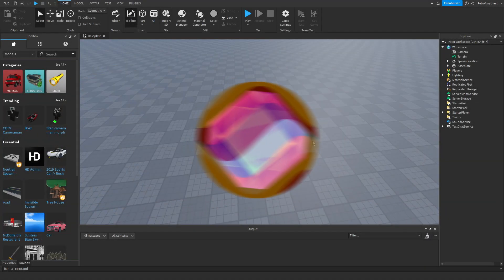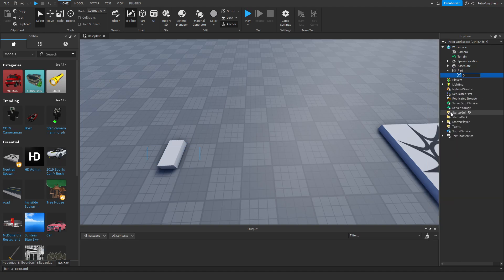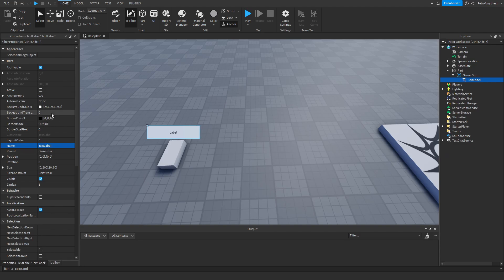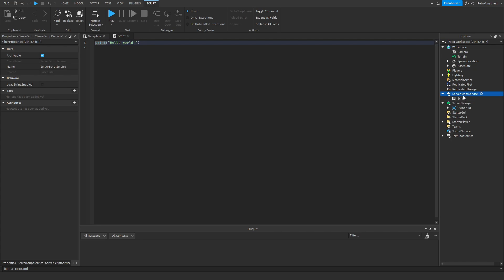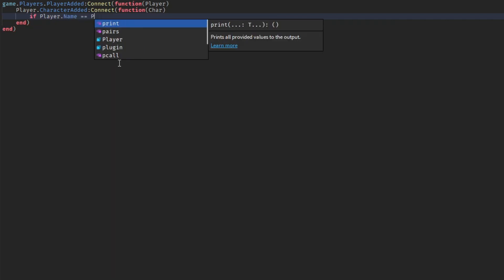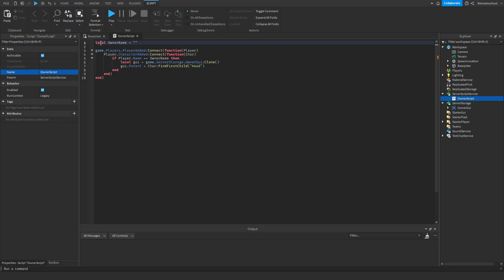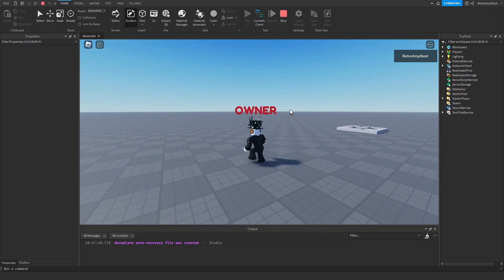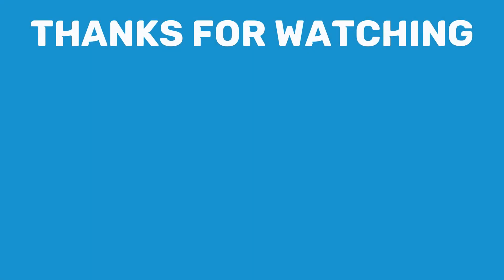How to make an OWNER OVERHEAD GUI in ROBLOX STUDIO!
In this video I will be showing you how to make an OWNER OVERHEAD GUI in ROBLOX STUDIO!

🟢CHAPTERS🟢
None